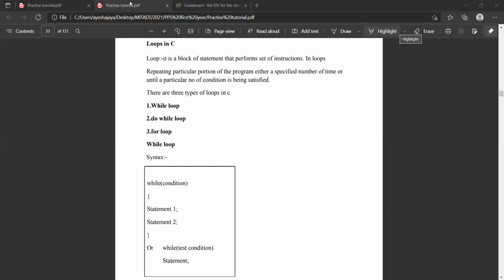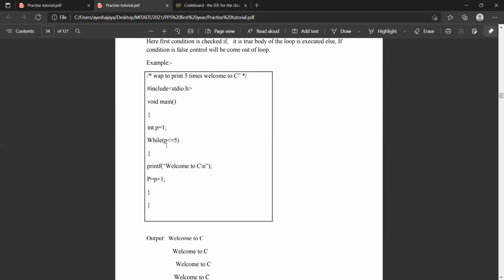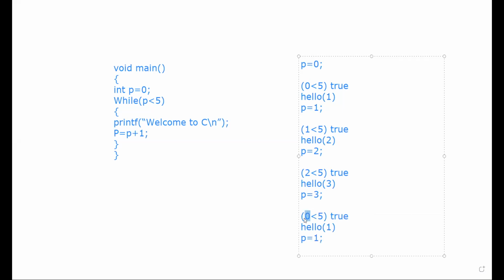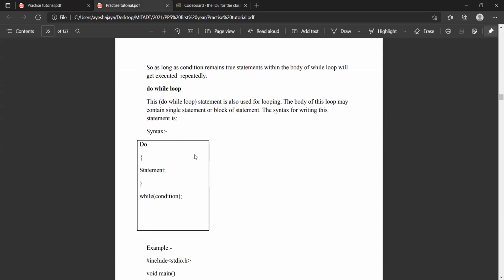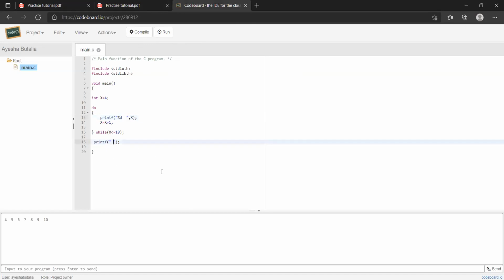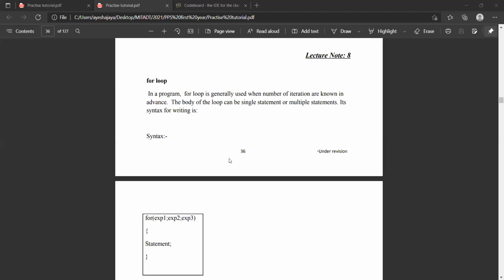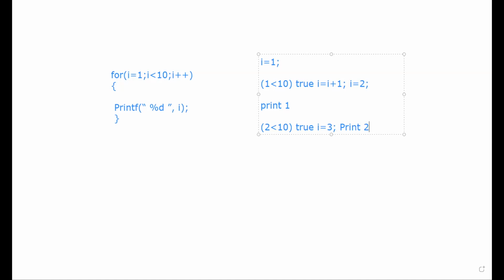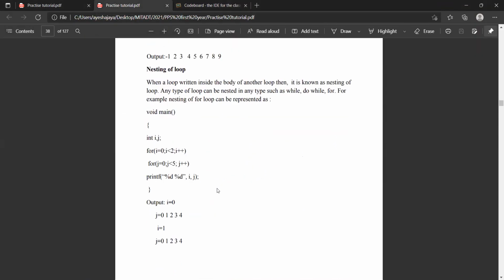Loops Using 'C' Programming Language on Opensource by Dr. Ayesha Butalia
For pdf and notes
Dr. Ayesha Butalia